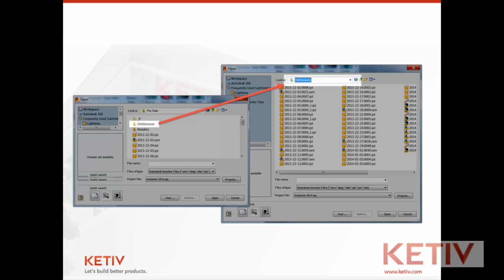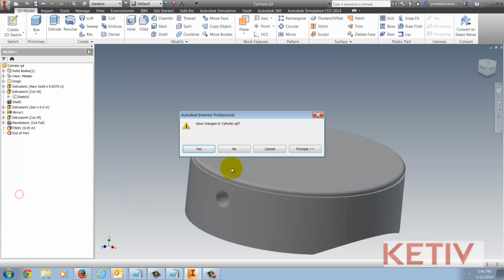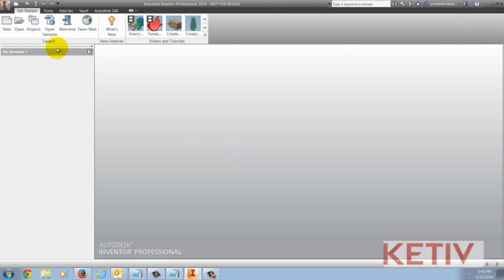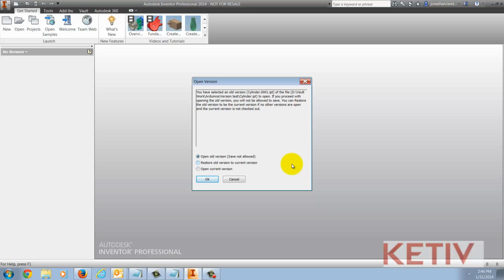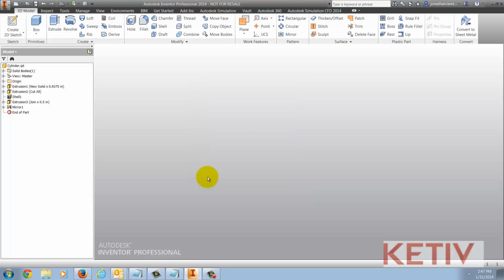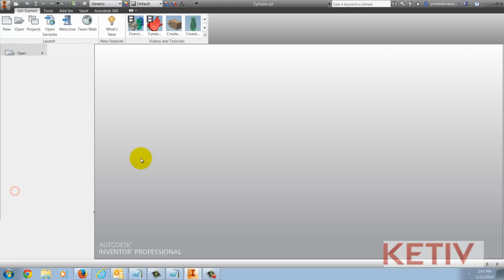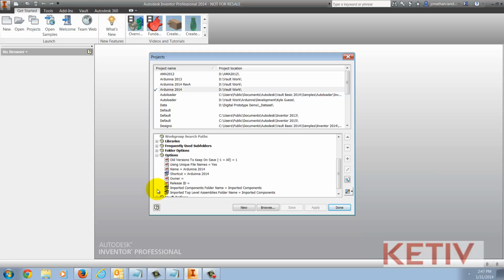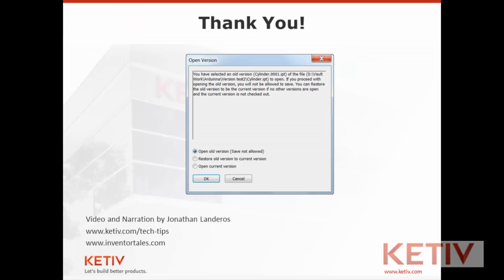Using the "OldVersions" Folder in Autodesk Inventor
In this video, Jonathan Landeros shows how the "OldVersions" folder can be used to restore a information saved in an earlier save.